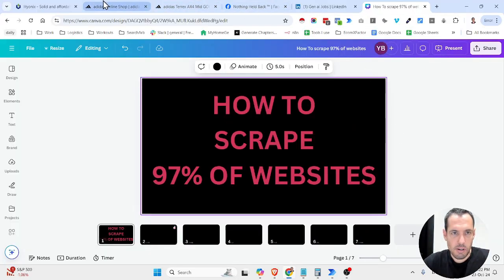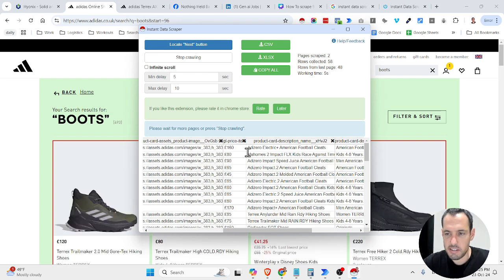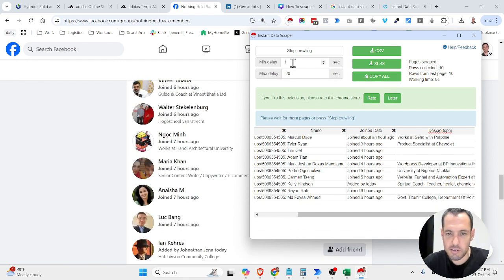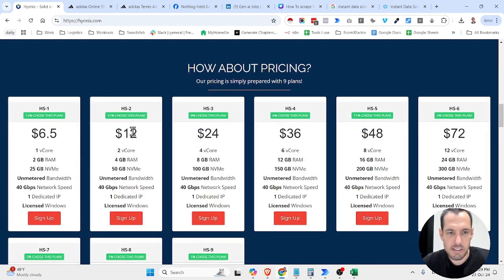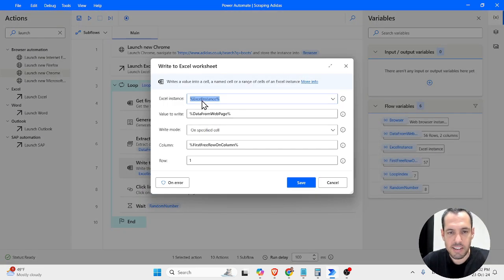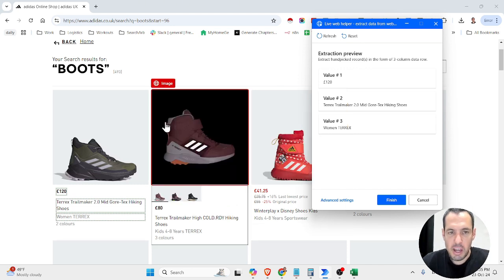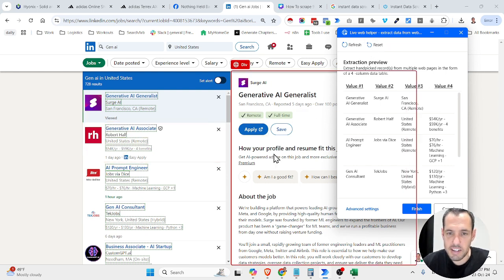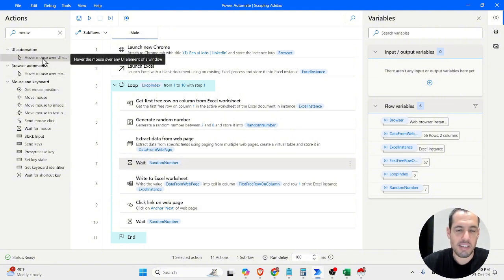This Is How You Can Scrape 97% of Websites.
Hey👋

In this specific video I'm exploring easy methods to scrape any website.

🌐Links
✅Come say 'Hi' over Linkedin: